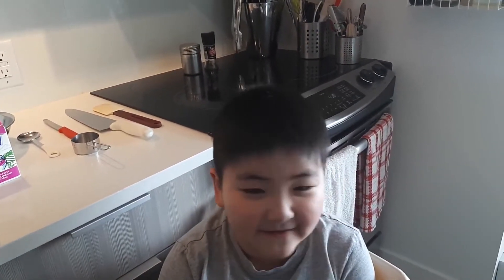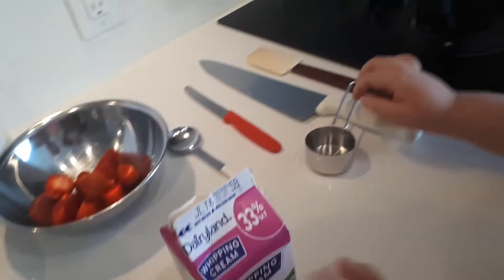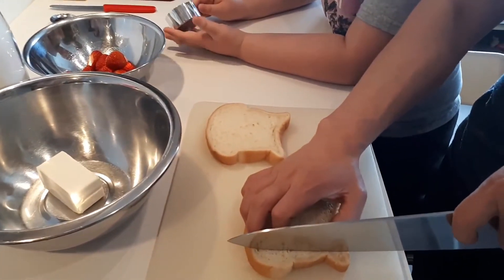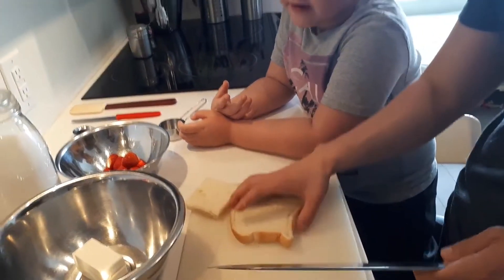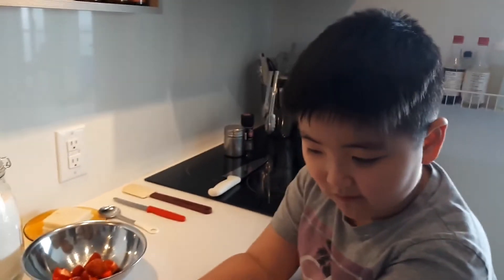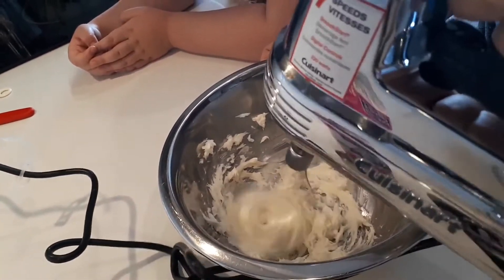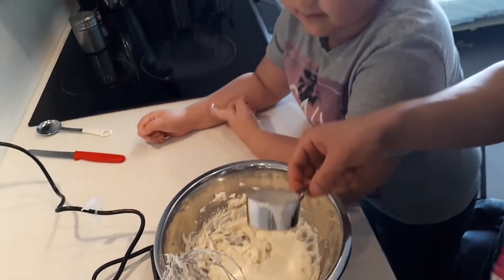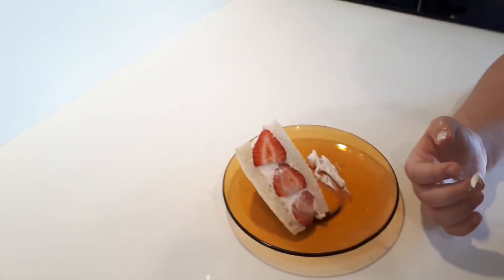Neo Makes Strawberry Sandwich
Hi Neo Fans!!

Neo will be helping making a fresh Strawberry Sandwich with a rich decadent cream cheese whip. Check out this simple recipe below and try it for your self.

Cream Cheese Filling:
1/4 cup - Room temperature cream cheese
1/4 cup - Heavy whipping cream
2 Tablespoon - Sugar
2 Slices of your favorite bread
Fresh Strawberries